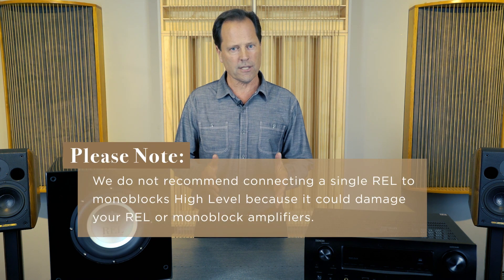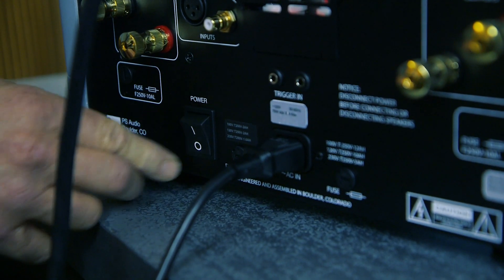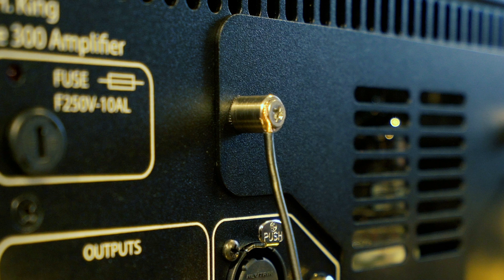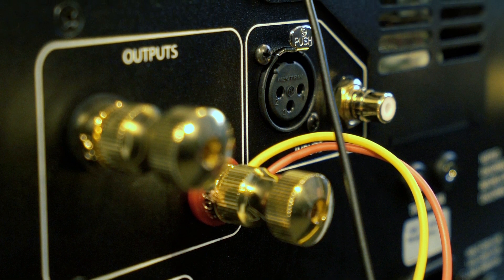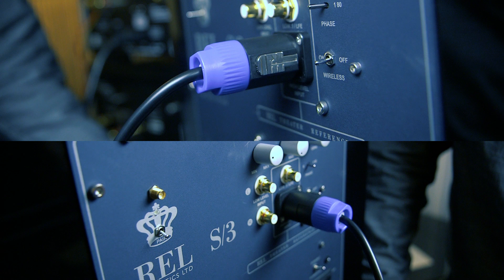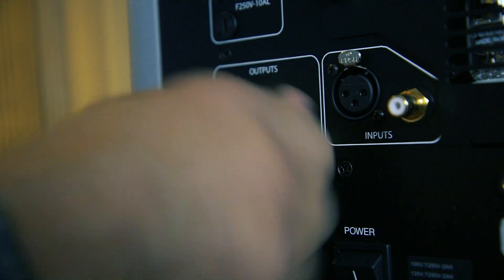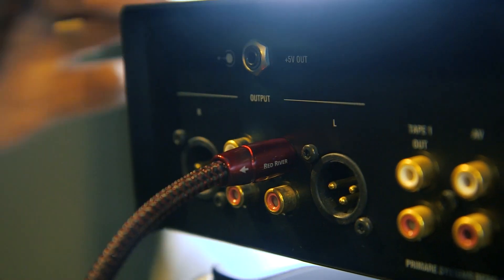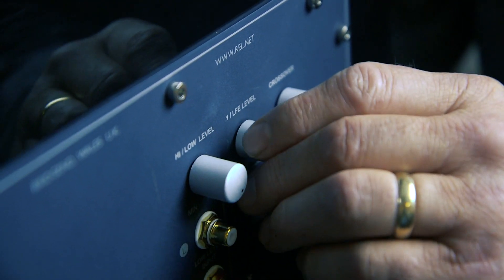REL Acoustics How To: Connecting a Stereo Pair of RELs to Balanced/Differential/Class D Monoblocks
Note: You connect your left and right main speakers to the same terminals as the REL high level connection. Simply twist together the red or yellow wire from the REL high level cable and the left or right speaker cable then connect both to the corresponding speaker terminal on your receiver or amp. If more convenient you can also attach the high level cable to the terminals on your main left and right speakers without any loss of signal quality.

In this video we will be showing you the correct way to connect a Stereo Pair of REL Powered Subwoofers to a set of Balanced/Differential Monoblock Amplifiers using the High Level Cable.